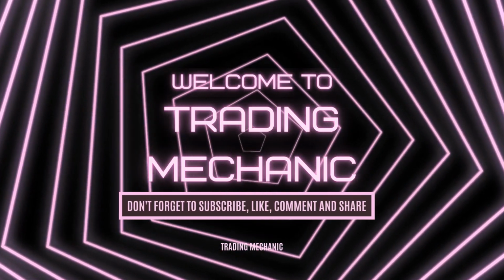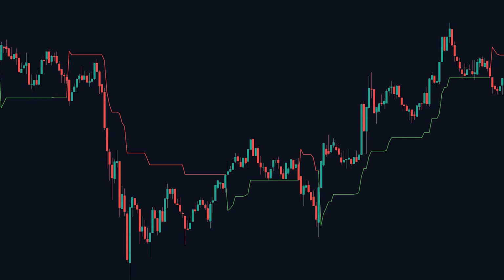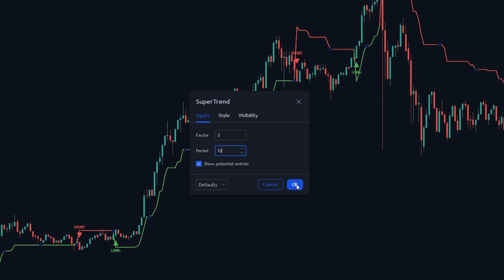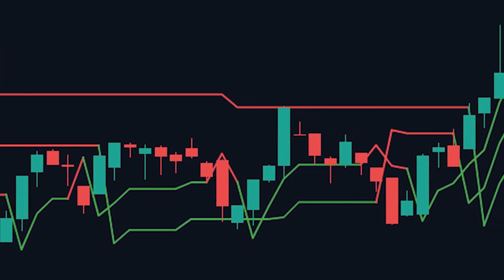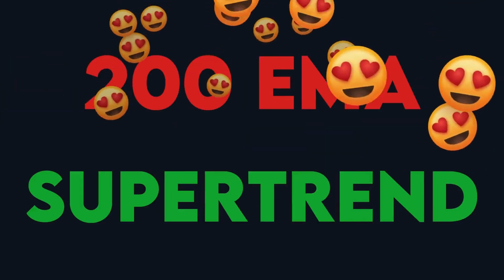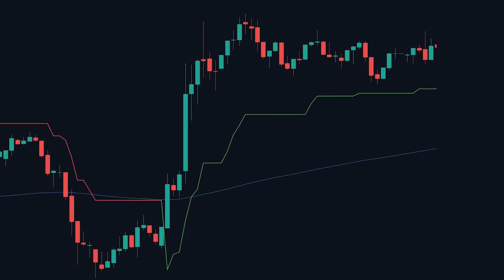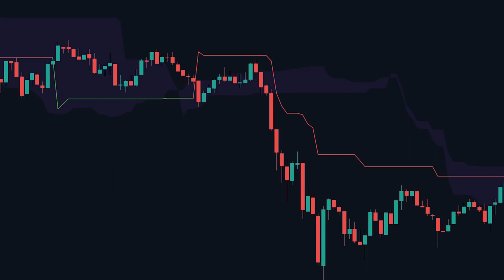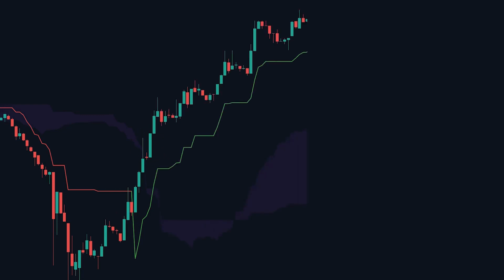WITH THIS 3 STRATEGIES IDENTIFY EVERY TRADE IN ANY MARKET[Win Every Trade] IN 2023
This video is related to Crypto, Trading, Scalping Trading Strategy, TradingView, Bitcoin, Forex, Cryptocurrency, Best Indicators For Scalping, Price Action Trading,
WITH THIS STRATEGY INDENTIFY EVERY TRADE IN ANY MARKET[Win Every Trade] IN 2023